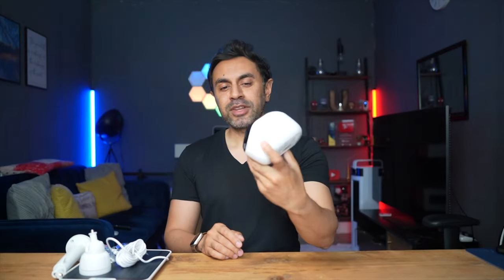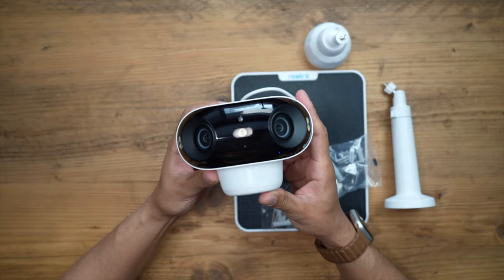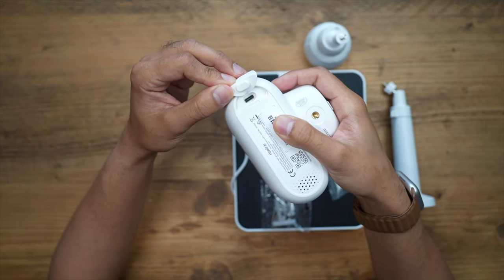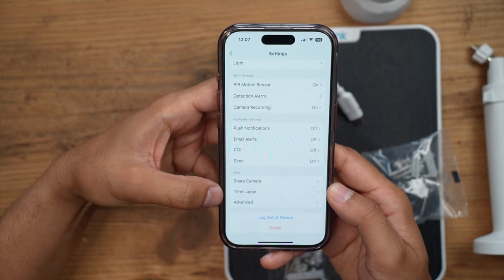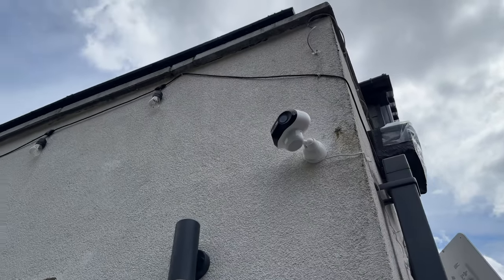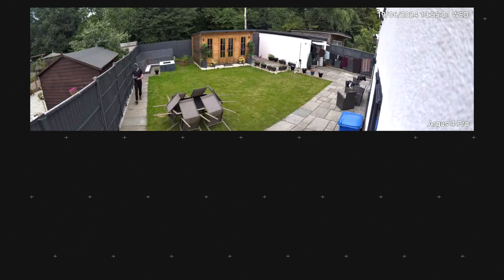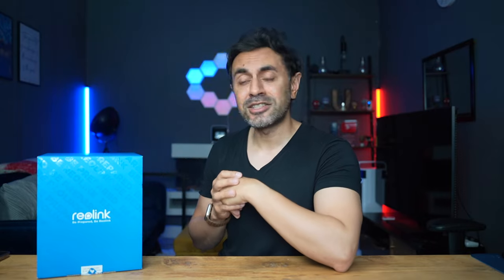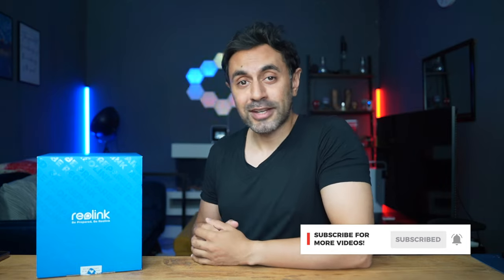ColorX Night Vision with the Reolink Argus 4 Pro!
This is an 8MP 4K UHD Ultrawide Security Camera System with Solar Panel - This is the Reolink Argus 4 Pro, and it has ColorX Night Vision mode, which is simply great!

0:00 - Introduction
1:18 - Whats in the Box
1:44 - Design & Night Modes
3:06 - Reolink App
5:30 - Daytime Demo
6:57 - ColorX Night Vision
8:20 - Final Thoughts